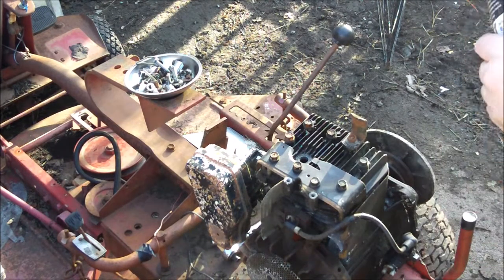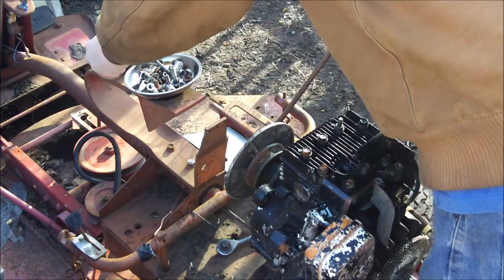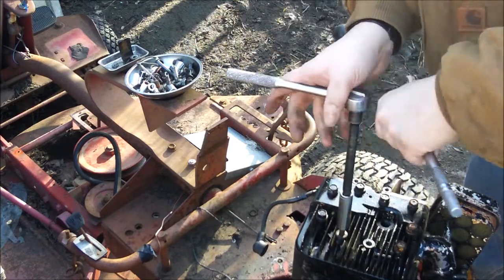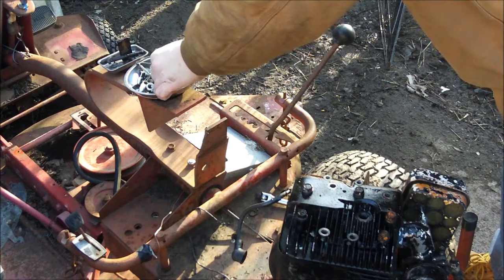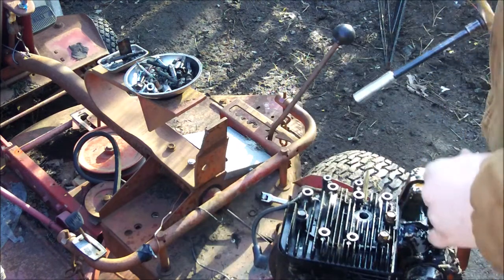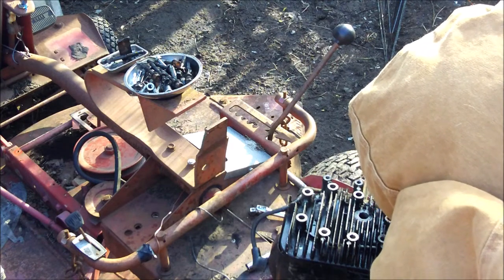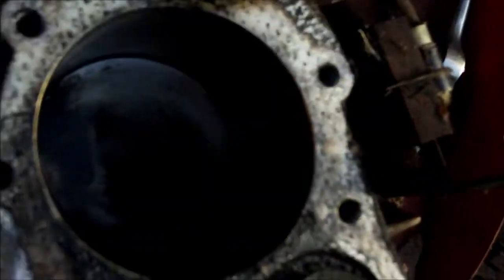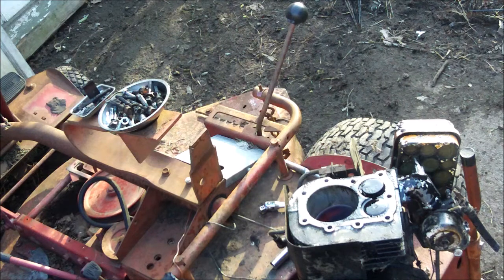I took the head off my 8hp briggs engine and unceased it with marvels spiderman oil for classic snap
was a fun process as fun as pizza hut Bleachedpc Garage